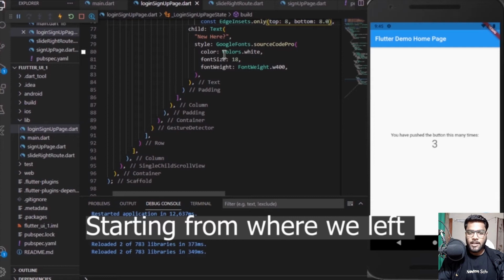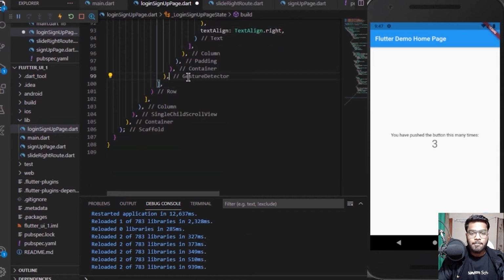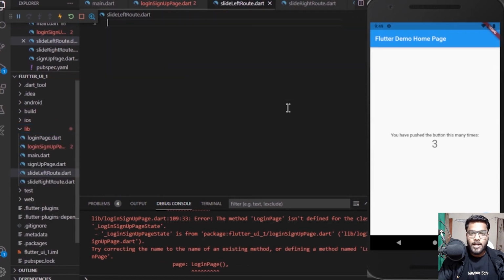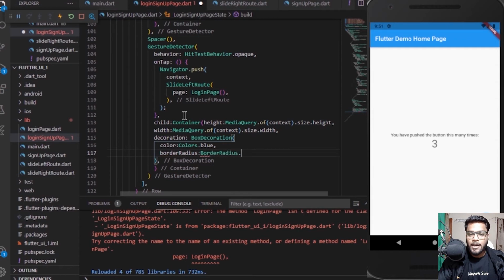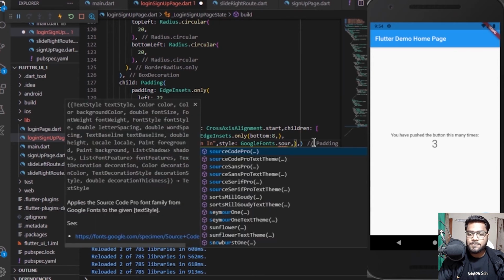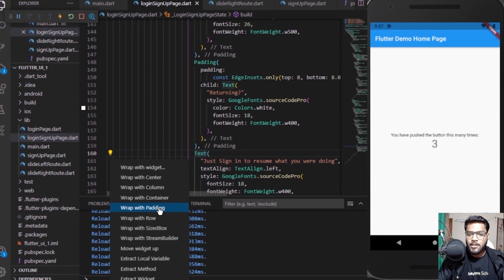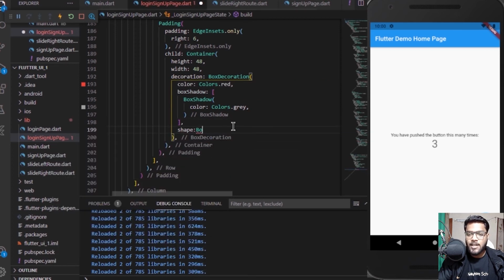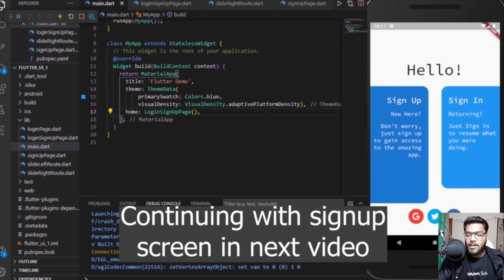Day 70 | Animated Login UI Pt.2 | Working on Main Screen | Free Flutter Course | Newton School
Animated Login UI Pt.2 | Working on Main Screen | Free Flutter Course | Newton School

Hey folks. In this video, we will be continuing with our Flutter Development course. In this video, you will be starting with a UI project in flutter. You will be working on an animated UI project. Throughout this project, you will be learning to develop an animated login/sign-up screen. Have a look at the video for more info and the complete implementation:)

In this video I have covered:
Instructor's Introduction: 00:04
About Newton School: 00:25
The topics for the video: 01:26
Implementation: 01:50